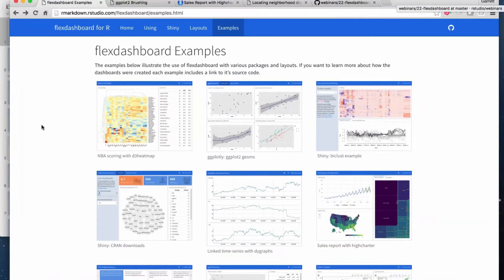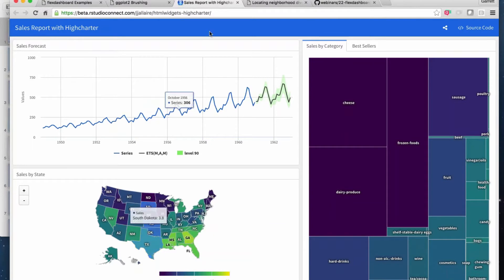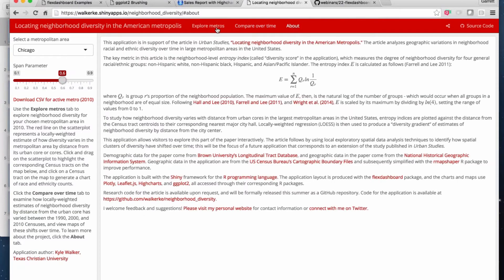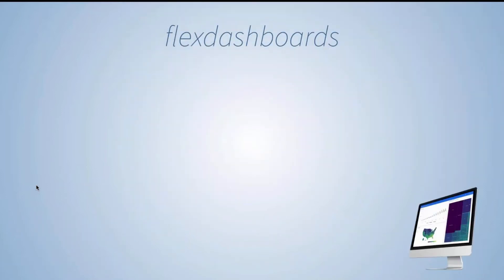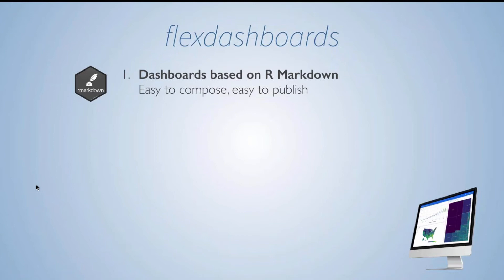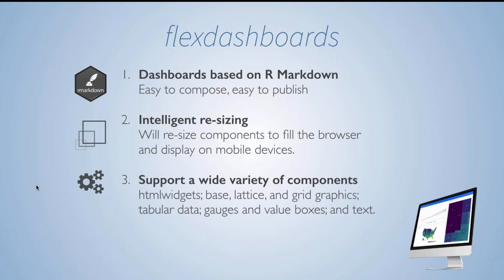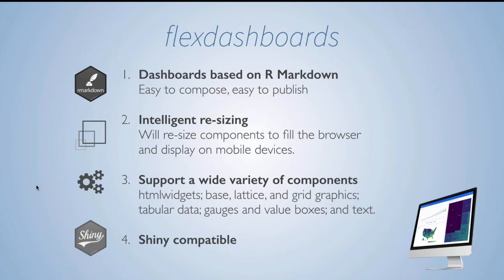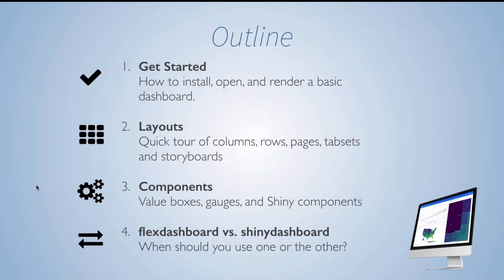Introducing Flex Dashboards | RStudio Webinar - 2016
This is a recording of an RStudio webinar. We try to host a couple each month with the goal of furthering the R community's understanding of R and RStudio's capabilities.

We are always interested in receiving feedback, so please don't hesitate to comment or reach out with a personal message.